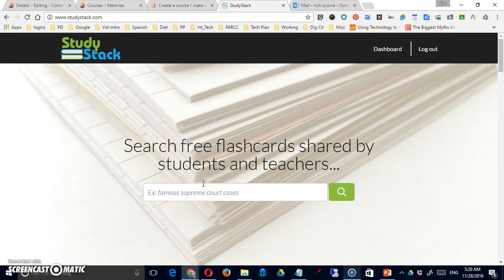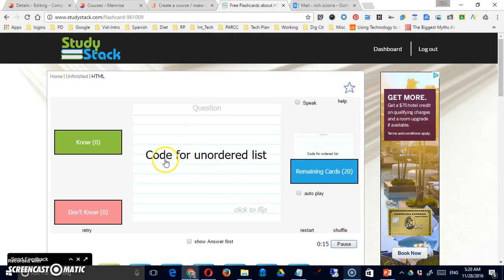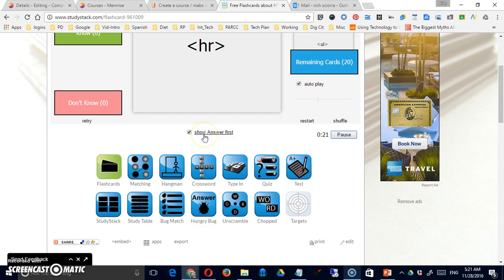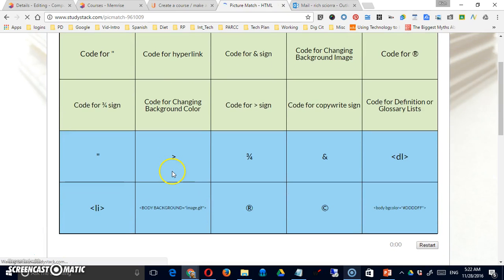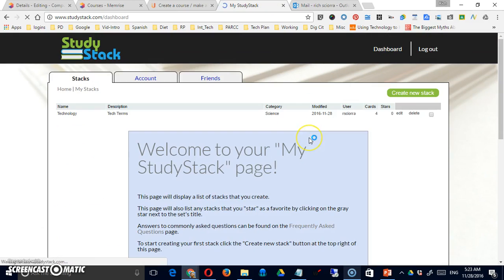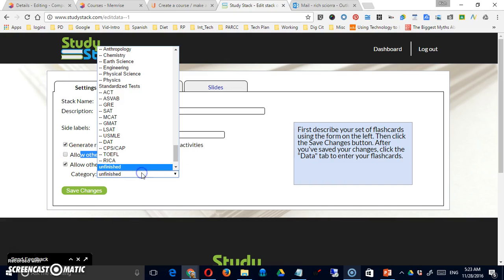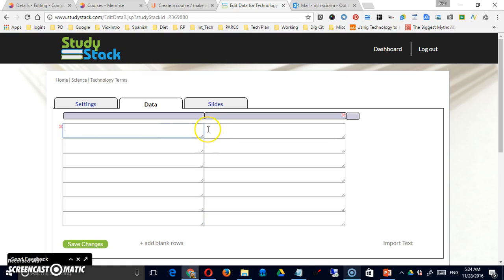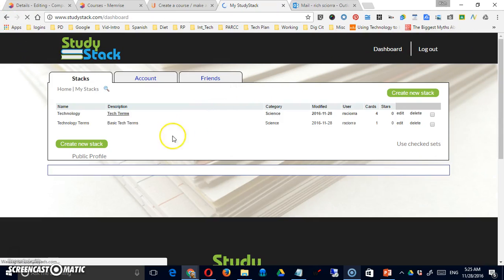Study Aid: StudyStack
In this video we will explore StudyStack, a website that serves as a study aid for students.